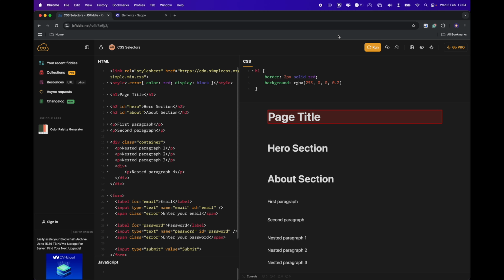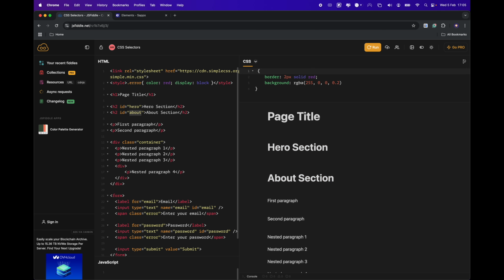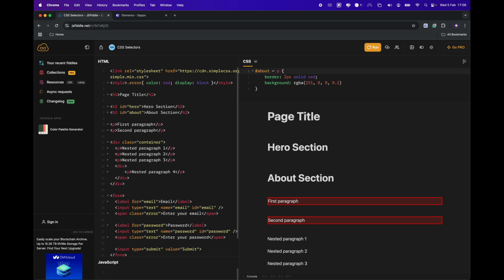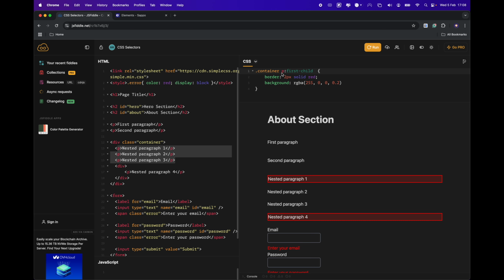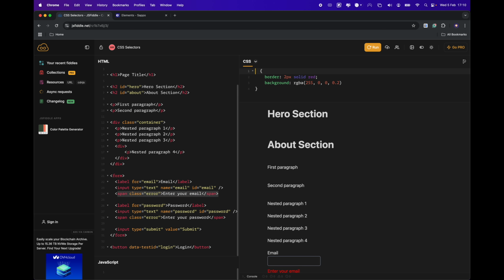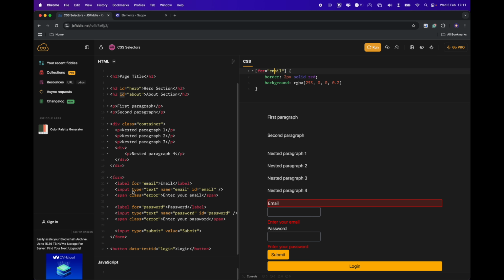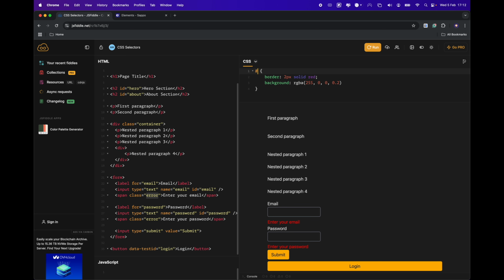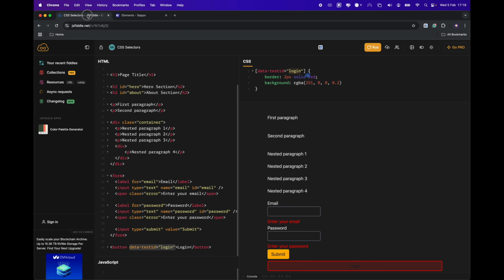Learn CSS Selectors for Test Automation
In this video, I cover useful CSS selectors of different types for Test Automation. The CSS selectors featured include tags, IDs, classes, attributes, test IDs, and pseudo-classes like first-child, nth-child, and last-of-type.